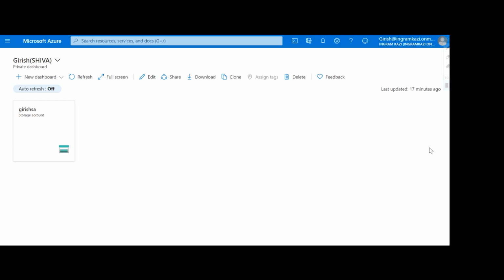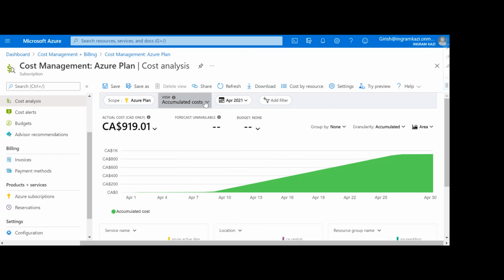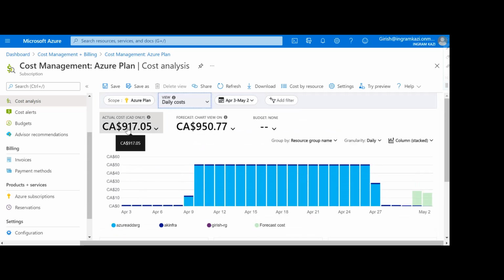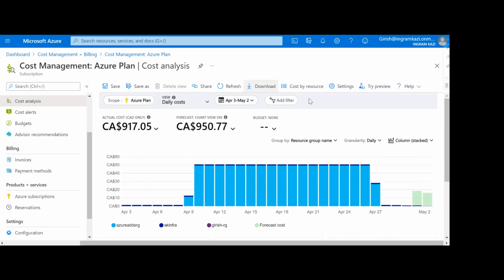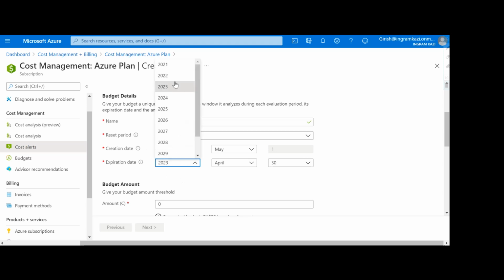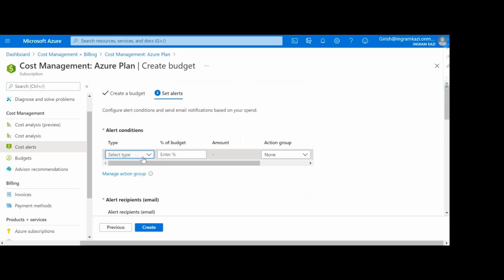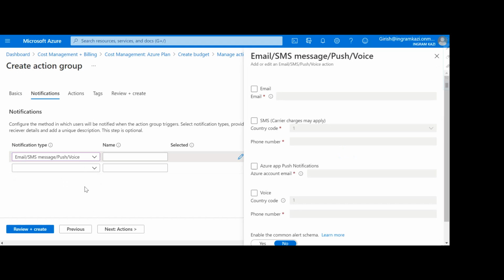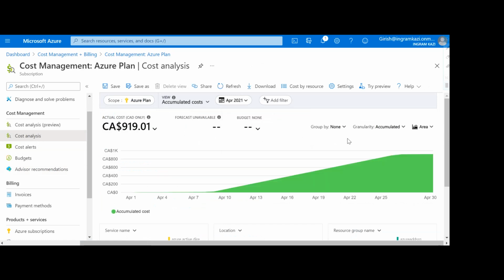Azure - Cost Management !!! 🤑🤑